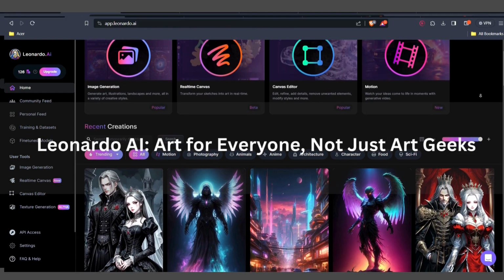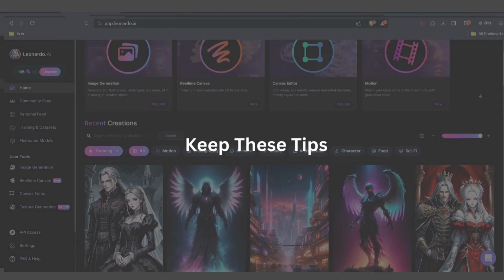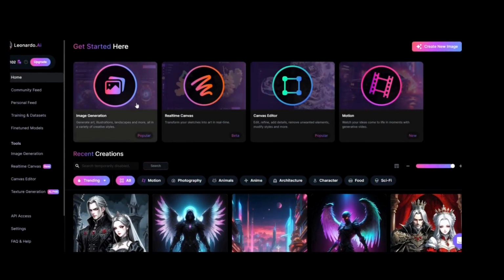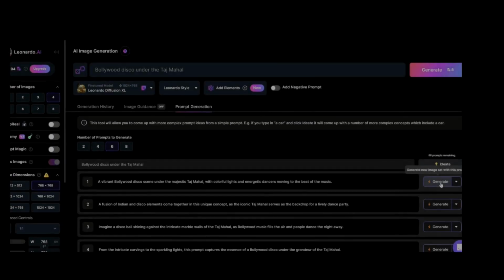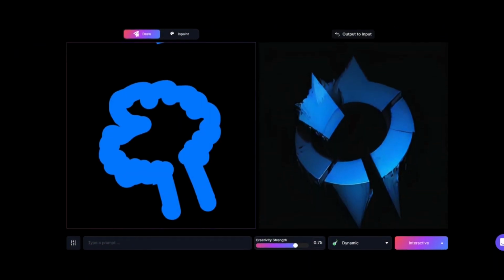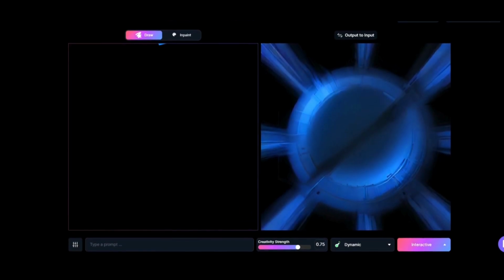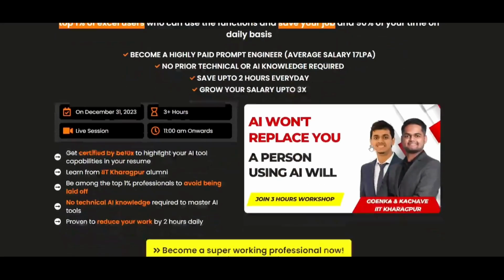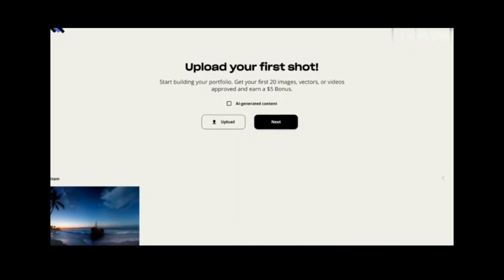How to Generate Perfect Images with Leonardo AI: Complete Tutorial | Be10x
*_🚀Learn AI Art Skills at Be10x Workshop: Leonardo AI & ChatGPT in Focus! Gain expertise in image creation within 3 hours. Limited spots for a hands-on AI creativity boost. 🎨💡_*

How to Generate Perfect Images with Leonardo AI: Complete Tutorial | Be10x" is an all-inclusive Be10x tutorial designed to guide you through the fascinating process of creating stunning images using Leonardo AI. This video is tailored for both beginners and advanced users, showcasing how to effectively use Leonardo AI for image generation.

In this Be10x tutorial, embark on a journey into the world of Leonardo AI. This video provides a step-by-step guide on how to use Leonardo AI, making it simple for anyone to create visually stunning images. Whether you are new to AI or an experienced user, this tutorial will enhance your skills in digital art creation.

Leonardo AI's capabilities in image-to-image transformations are thoroughly explored. We demonstrate how you can turn your ideas into visually appealing art using Leonardo AI’s advanced technology. The tutorial covers various aspects of Leonardo AI, including its innovative canvas editor and image prompt features.

For beginners, our tutorial simplifies the complexities of Leonardo AI. We break down the process into easy-to-follow steps, ensuring that even those new to AI can grasp the concepts quickly. The guide includes explanations of Leonardo AI prompts and how to use them effectively to get the best results.

Additionally, the tutorial delves into the artistic potential of Leonardo AI. We explore its application in creating different forms of art, from realistic images to abstract creations. Our guide ensures you understand the full range of Leonardo AI’s artistic capabilities.

For those looking for a comprehensive understanding of Leonardo AI, this video includes a detailed guide to the Leonardo AI canvas editor. This powerful tool allows for greater control and creativity in your image generation process.

Join us at Be10x for this complete tutorial on generating perfect images with Leonardo AI. By the end of this video, you'll be well-equipped to use Leonardo AI to its full potential, turning your creative visions into beautiful digital art.

Stay ahead in the creative digital world with Be10x.

Begin your Leonardo AI journey with "How to Generate Perfect Images with Leonardo AI: Complete Tutorial | Be10x." Enhance your digital art skills today!